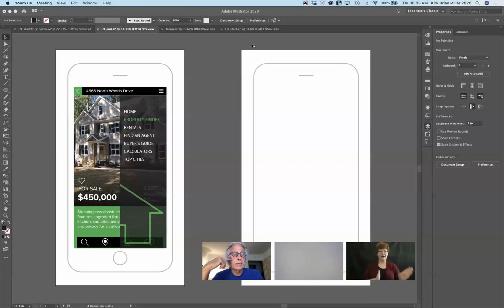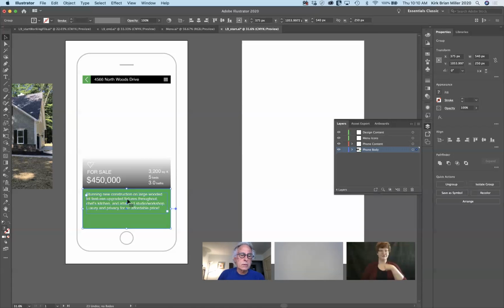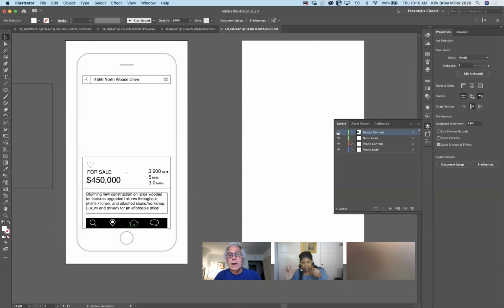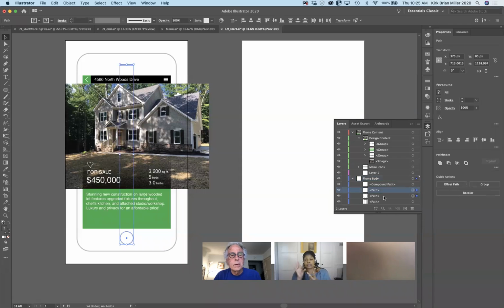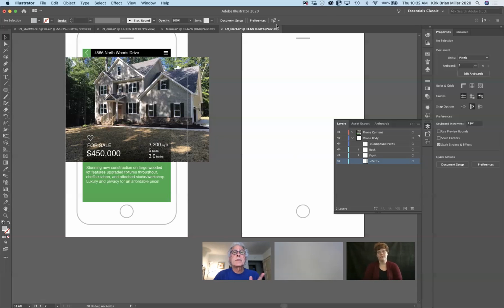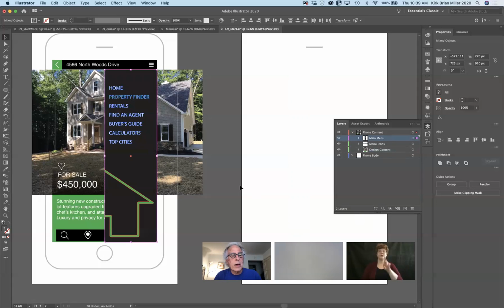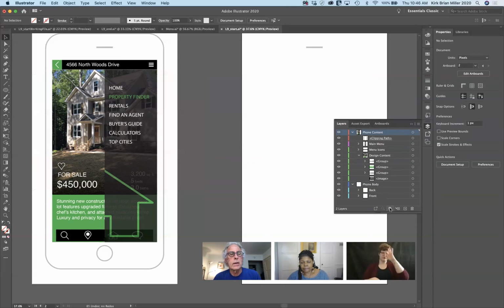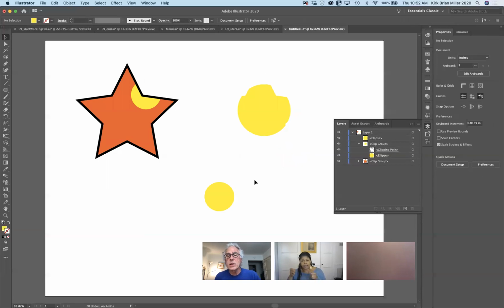Lecture 16 - Organizing Your Artwork With Layers - Part 2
In this lecture, I demonstrate the tutorial found in the textbook.